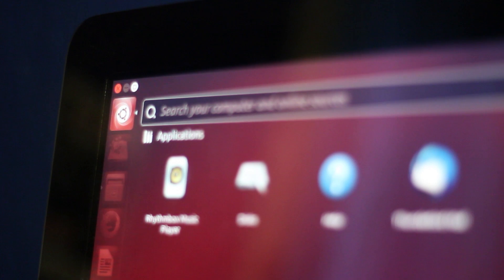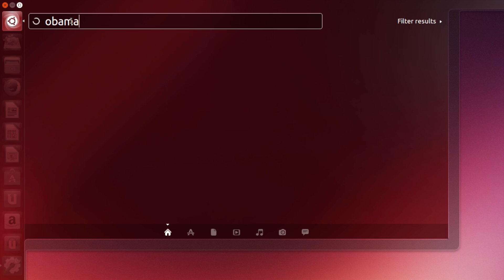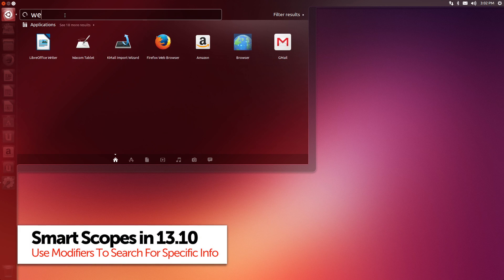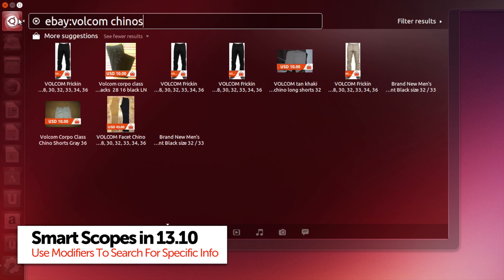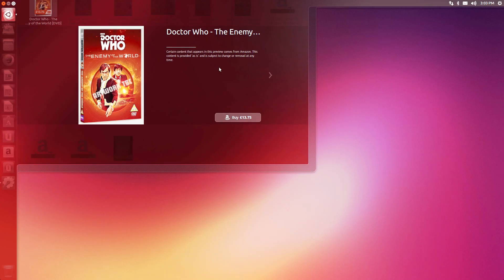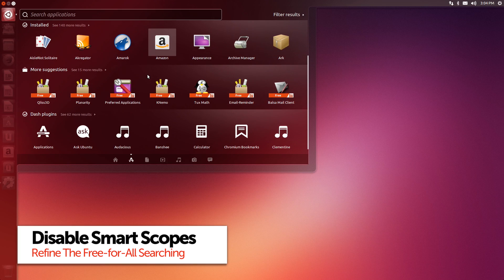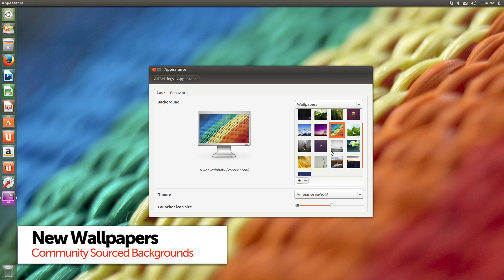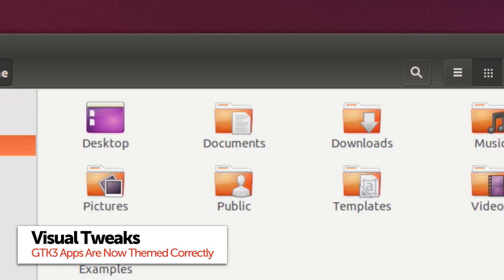Ubuntu 13.10 - What's New & Improved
Ubuntu 13.10 is a little light on user-facing features, but the new Smart Scopes are hard to miss.